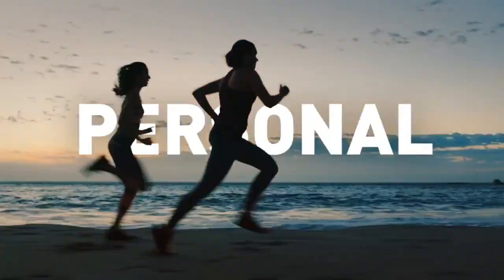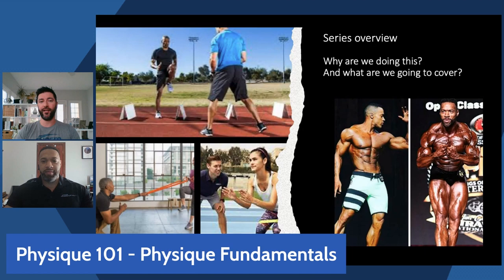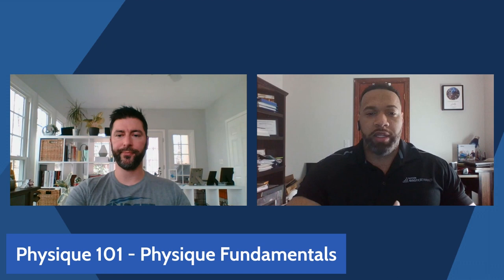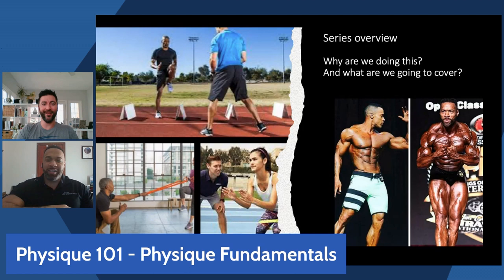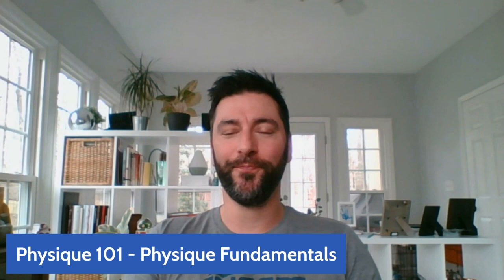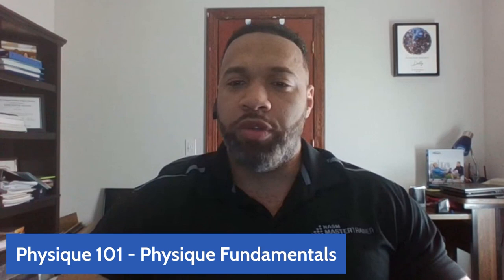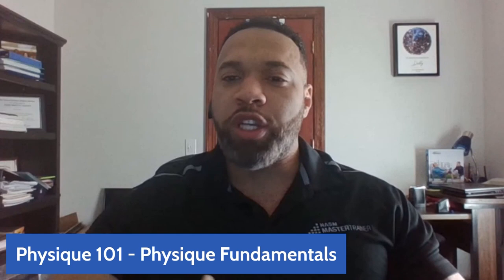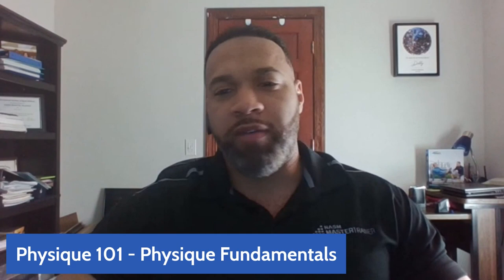Physique 101: Fundamentals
Interested in getting into bodybuilding and physique training? Let NASM Master Instructor Tony Ambler-Wright and IFBB Pro Andre Adams take you inside the fundamentals of preparing for physique competitions. This new series will take you through every step and teach you everything you need to know to start competing.

Here's your chance to get a FREE bodybuilding course. NASM's Guide to Bodybuilding is $0 for a short time only. Claim yours today.